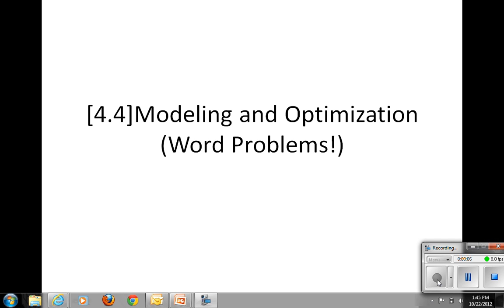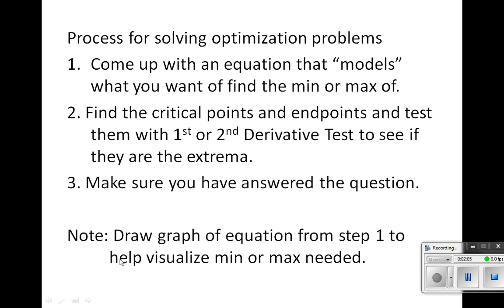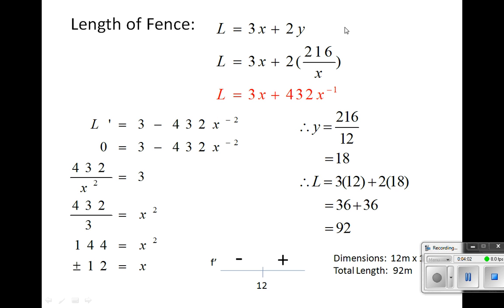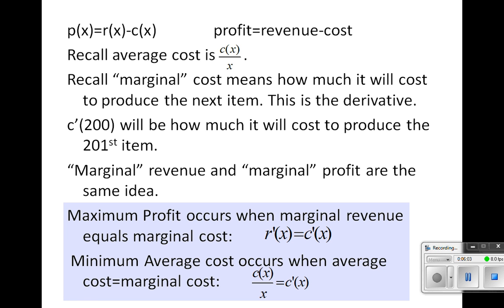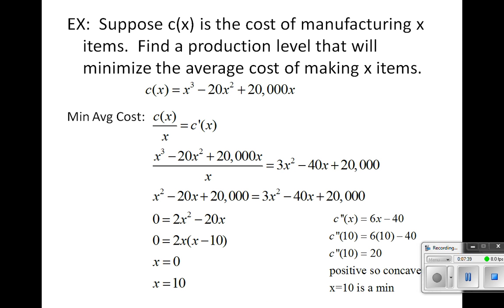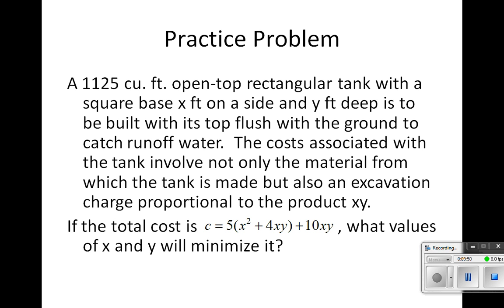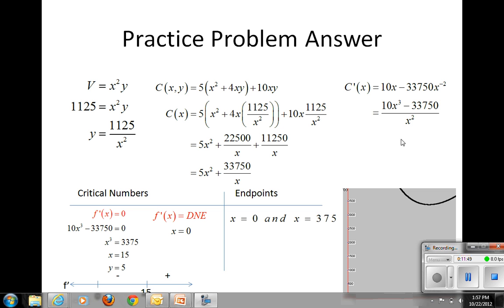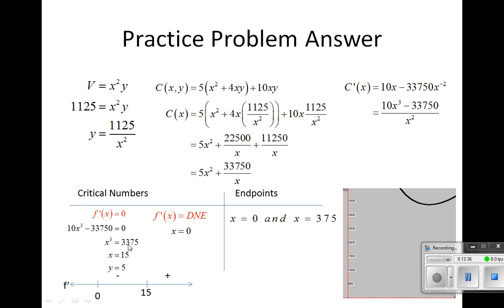Video 4 4 Modeling and Optimization